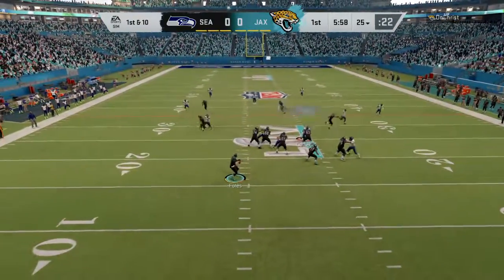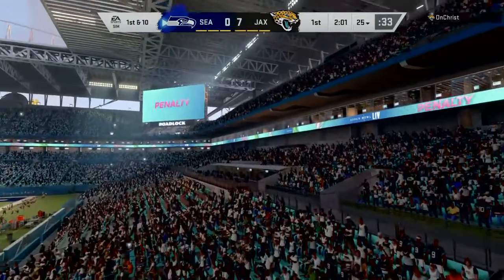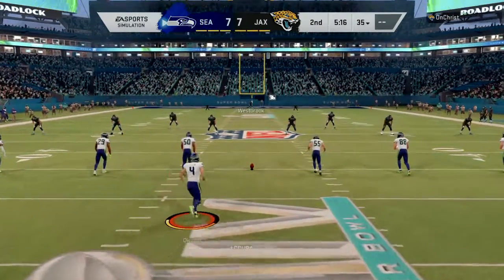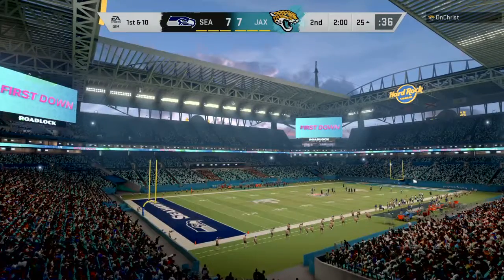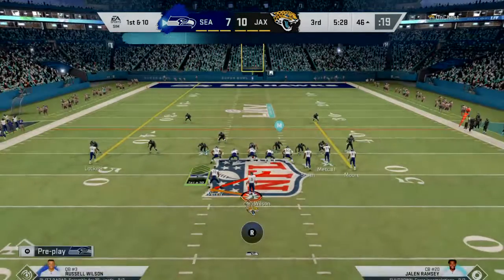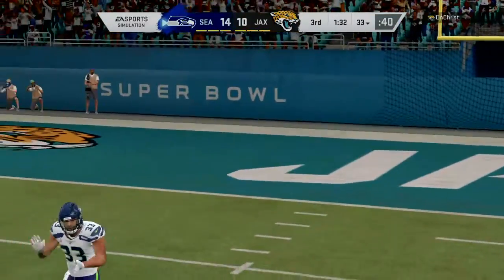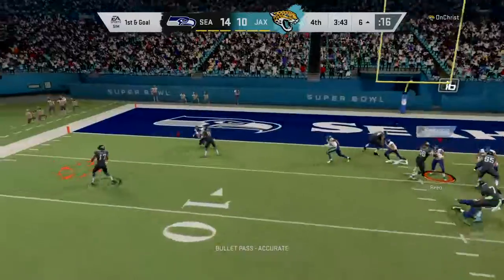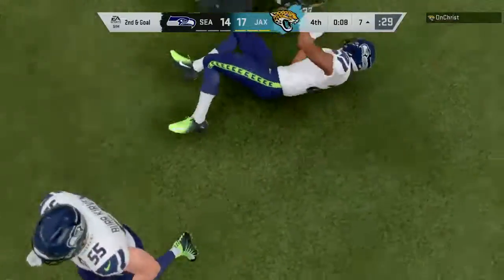O2Mi_G Live w/ Madden 20!